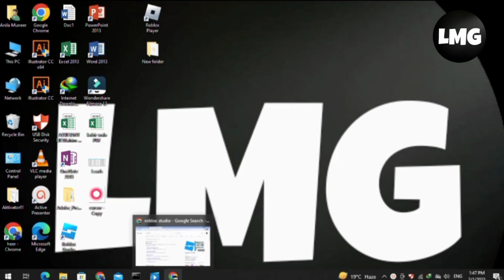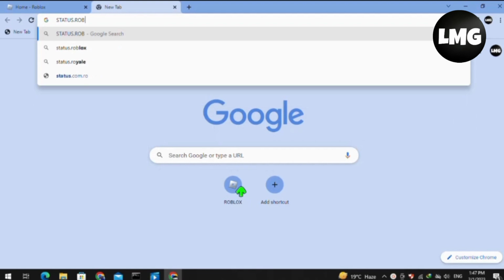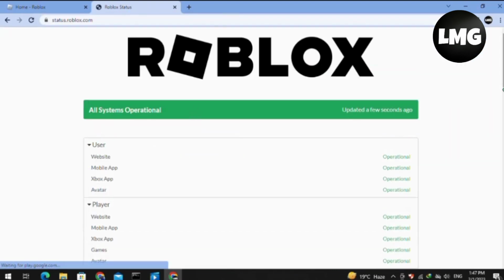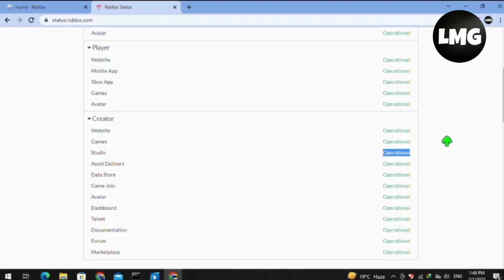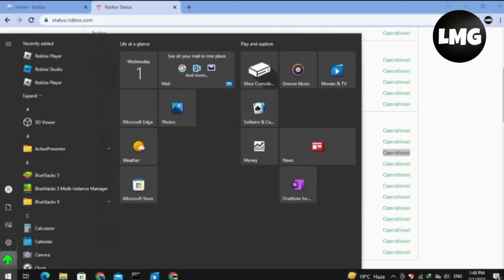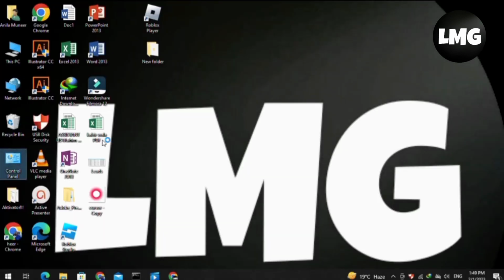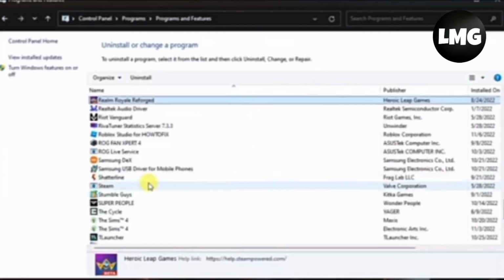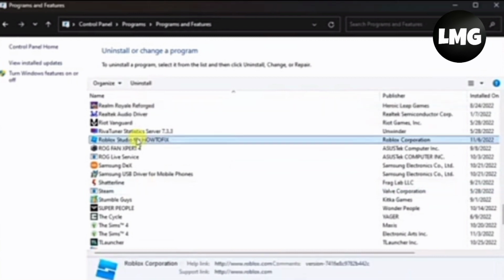How To Fix Roblox Studio Login Error - An error occured while starting Roblox Studio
"How To Fix Roblox Login Error - An Error Occurred While Starting Roblox Studio"

Are you facing a Roblox login error while starting Roblox Studio? Don't worry, you're not alone. Many Roblox users have reported this problem and it's quite frustrating. But the good news is that it's easy to fix. In this article, we'll discuss the steps you need to follow to fix the Roblox login error. So, let's get started!

Before attempting to fix the login error, make sure that your internet connection is stable and working properly. You can check this by accessing any other website.

Clearing your browser cache and cookies can sometimes resolve the issue. To do this, follow the steps below:

Go to Settings or Options
Find the Privacy or History section
Click on Clear Browsing Data
Select the Cache and Cookies options
Click Clear Data

Step 3: Try a Different Browser

If clearing your cache and cookies didn't resolve the issue, try accessing Roblox Studio using a different browser.

Logging out of your Roblox account and logging back in can sometimes resolve the login error. To do this, follow the steps below:

Open Roblox Studio
Click on the Roblox icon in the upper-right corner
Select Log Out
Close Roblox Studio
Reopen Roblox Studio
Enter your login information
Click on Log In

Step 5: Contact Roblox Support

If all of the above steps fail, you may need to contact Roblox Support for further assistance. They will be able to provide you with a solution that is tailored to your specific issue.

In conclusion, fixing the Roblox login error is easy if you follow these steps. If you still face any difficulties, don't hesitate to contact Roblox Support for further assistance.

Were you able to figure out   How To Fix Roblox Login Error - An error occured while starting Roblox Studio

Share this with a friend who wants to know How To Fix Roblox Login Error - An error occured while starting Roblox Studio

What do you think of How To Fix Roblox Login Error - An error occured while starting Roblox Studio